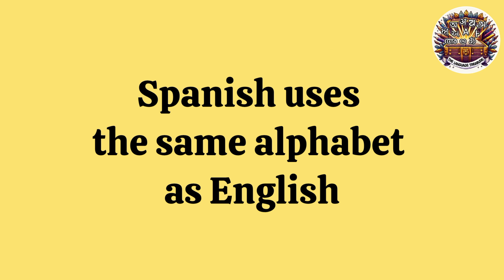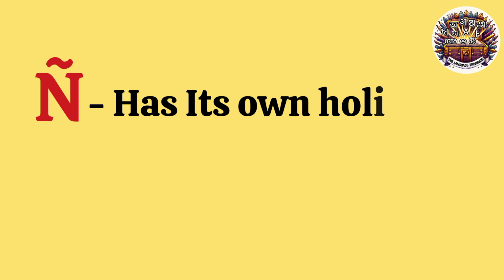🇪🇸 Learn Spanish Alphabet - Pronounce Effortlessly !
Ready to learn the Spanish alphabet in just 2 minutes?

This quick and easy lesson is designed to get you speaking and recognizing all the letters in the Spanish language right away. You’ll be surprised at how fast you can pick up the sounds and start building a strong foundation for your Spanish skills.

Spanish alphabet
learn Spanish
Spanish pronunciation
Spanish for beginners
Spanish letters
Learn Spanish fast
how to say the alphabet in Spanish
el alfabeto
Spanish lesson
Spanish for travel
Spanish A-Z guide
Spanish alphabet 2 minutes
quick Spanish lesson
easy Spanish alphabet
basic Spanish
how to learn Spanish
Abecedario español
Spanish sound
Spanish easy learning
Spanish alphabet and pronunciation
Spanish Language for beginners
Spanish Language
abecedario en español
Alphabet in Spanish
Reading Spanish Alphabet
Spanish ABCD
Learn Spanish Pronunciation
Spanish Alphabet pronunciation for Beginners
Introduction to the Spanish Alphabet